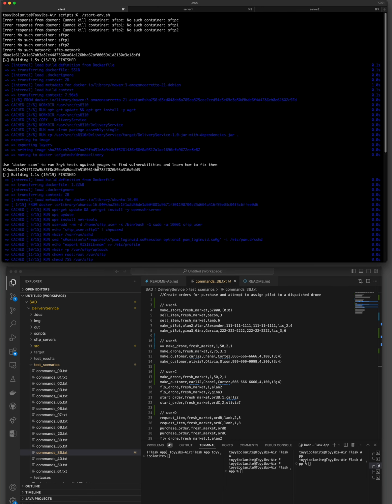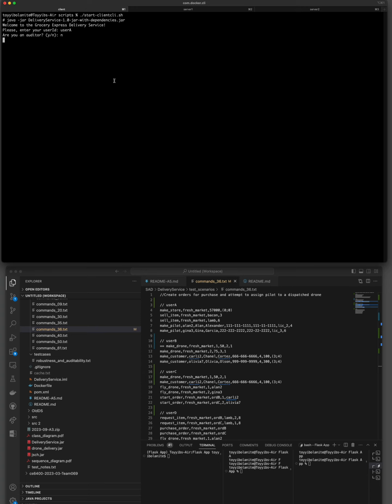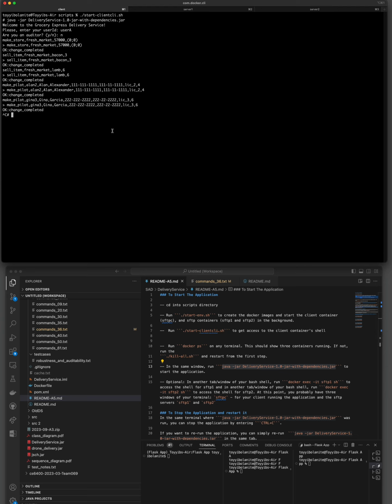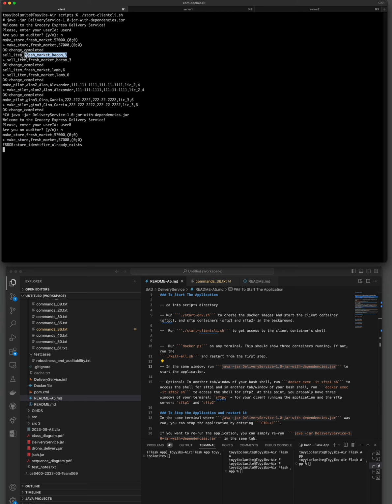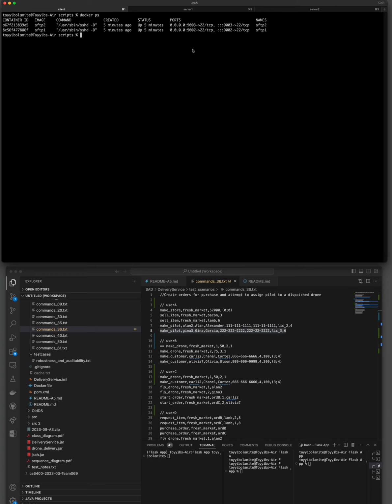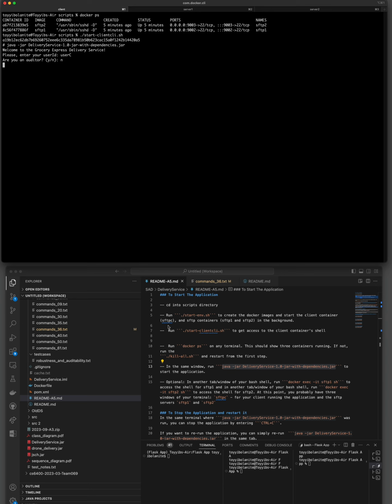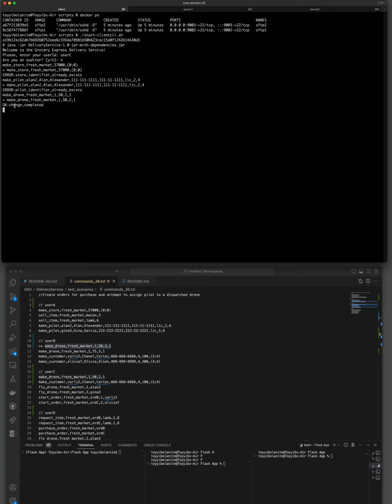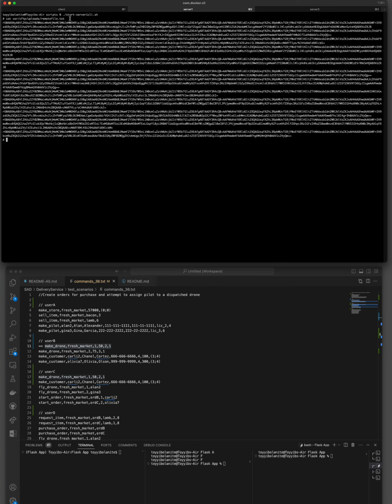Robustness | Team 29 | CS6310